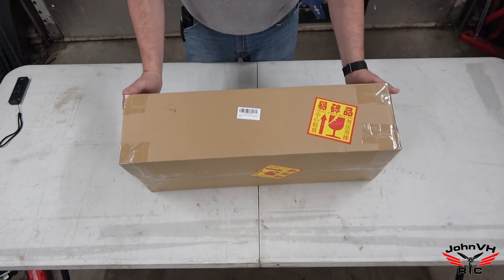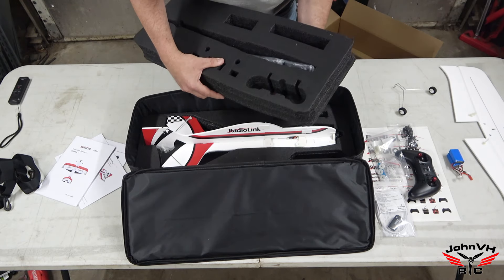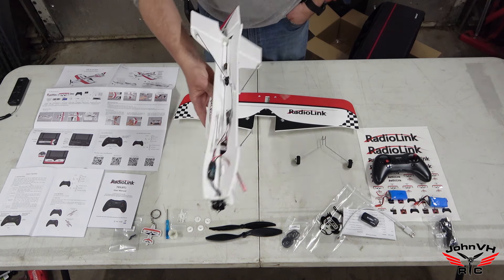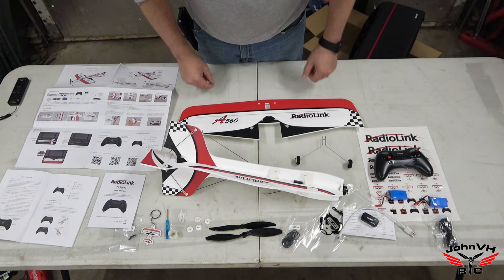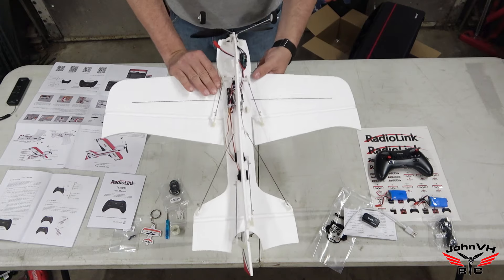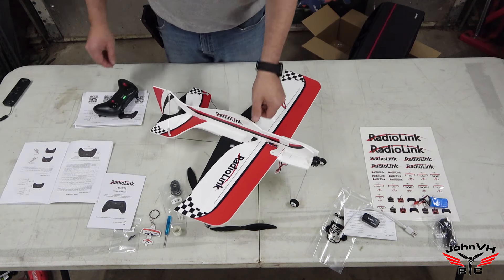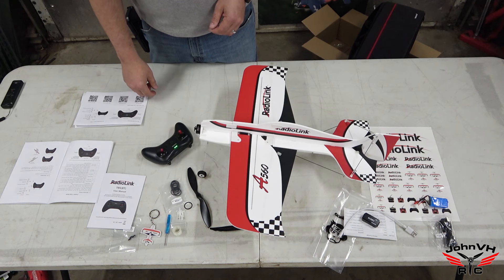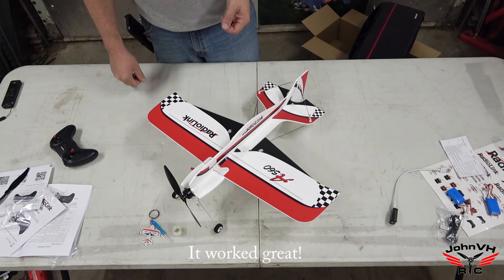RadioLink A560 RTF 3D RC Airplane Unboxing & Assembly Review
【6 Flight Modes】: Stabilize/Gyro/Manual/Acrobat/Vertical flight (fixed wing & quadcopter) modes. It's friendly for beginners, intermediate and experienced, and one key to change flight modes.
【RSSI & Voltage Telemetry】: Comes with an R8XM 8CH receiver, which can telemetry RSSI and real-time battery voltage of A560. No worry about losing your airplane and discharge damage, the T8S radio will sound a DDD alarm to remind you. (Factory alarm voltage default is 7.4v)
【A Few Minutes to Fully Assembly】: Includes everything needed to fly. Equipped with 8 channels radio T8S&R8XM receiver, 4 channels Byme-A flight controller, 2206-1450KV brushless motor, 15A ESC, 600mAh 2s lipo and CM210 2s LiPo charger. No glue or tape is required, it only a few minutes to assemble the full body.
【Crash Resistance】: Byme-A gyro system helps prevent crashes and makes it easy to learn how to fly. The body is made of durable polypropylene(PP) foam, which is lightweight and resistant to crash, it doesn't easily bend out of shape.
【Fresh Breeze Resistance】: The control algorithm and digital filter are applied to the Byme-A Gyro controller. One piece of the wing structure and powerful brushless system make the A560 easy to fly in the fresh breeze.
【Excellent Anti-interfrence】: Real pseudo-random algorithm FHSS communication technology makes T8S with stable signal and long-range control distance up to 2.4(4KM) in the air. When used in R8XM receiver.
【T8S Key Features】: 8 Channels, supports EPA, dual rate and EXPO adjust, low voltage and signal Alarm (RSSI), fail-safe, 4 programmable mixing control, built-in battery for 5 Hours Standby Time, etc.
【Portable Balance Charger】: Universal Type-C 5V DC input, adapters, power bank, and car chargers can be used as the power supply for the CM210 charger. Only 1.6*0.82*0.6 inch and 0.3oz, which is easy to carry out anywhere for 2S LiPo charging. It only takes 20 minutes to fully charge 600mAh 2s lipo.
【Reusable Carry Bag】: Design construction to save packing room and reuse. It only a few minutes to assemble & disassemble to get the plane out of the bag. It is easy to take everywhere and the bag supports water splash resistance.